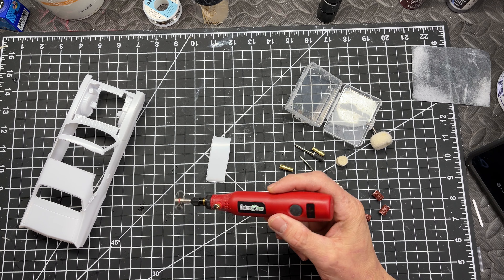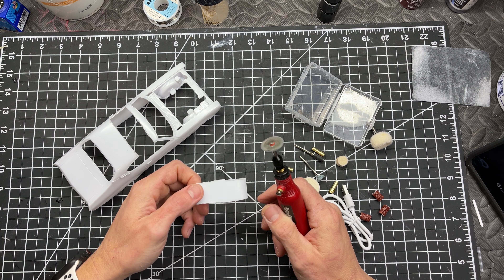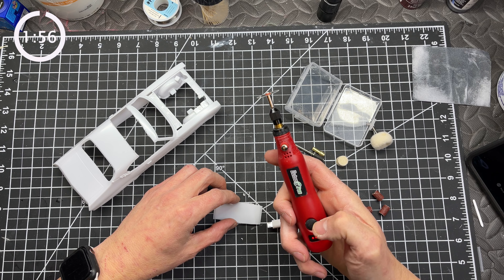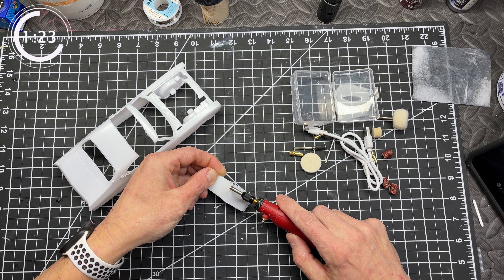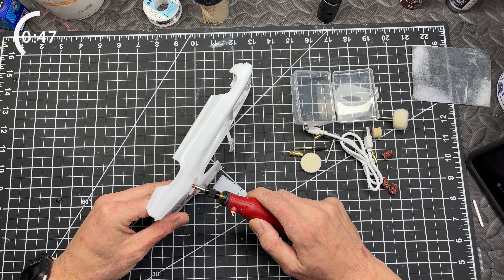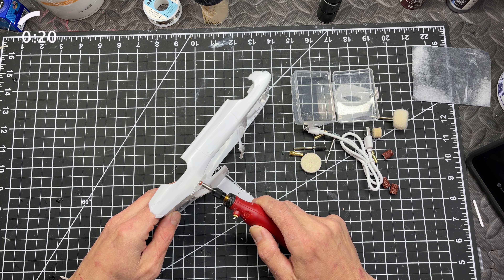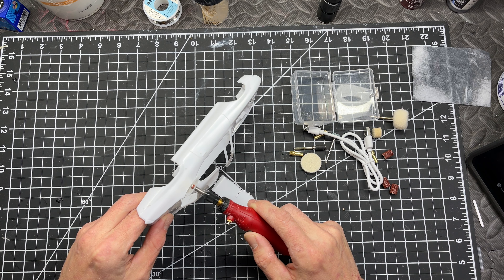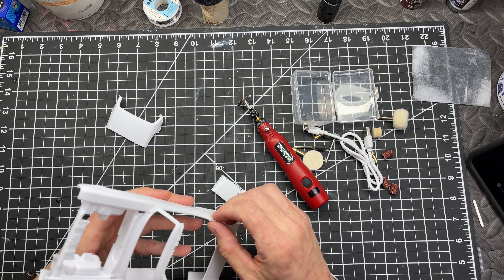The Dremel knock off you should be using for modeling!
I love my Dremel, but since I picked this up I never use anything else. Perfect for slow and precise cutting with little chance of melting.
FOR THE TOOL